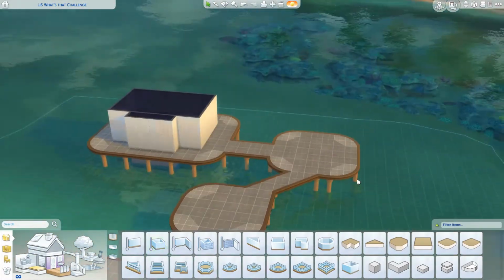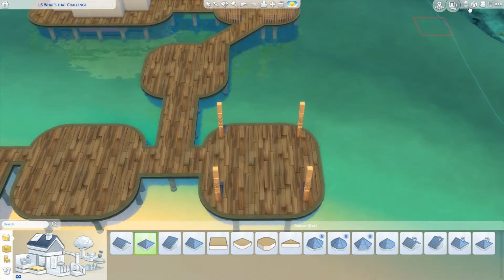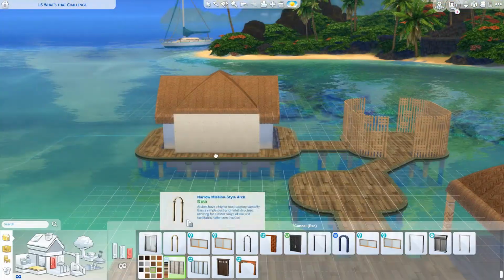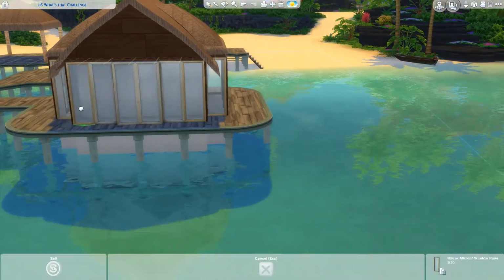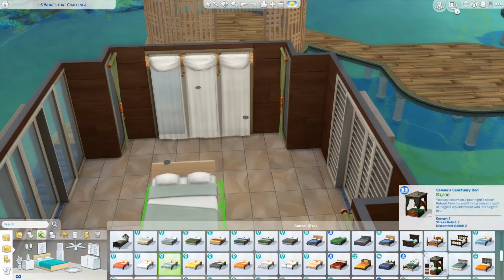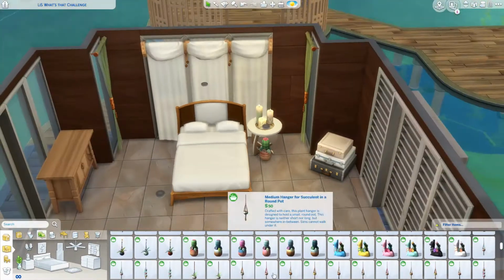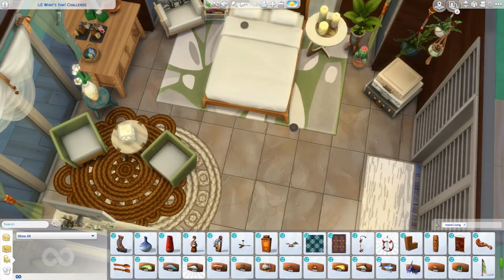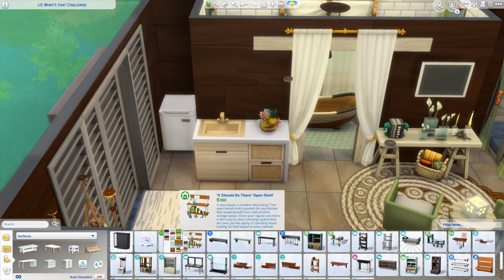Honeymoon Getaway | Sims 4 Speed Build | No CC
Origin ID: Erynwithay0320

Challenge creator: Lostinsimland on Instagram
Gallery ID: Tinalice